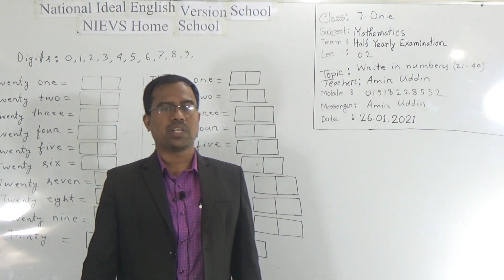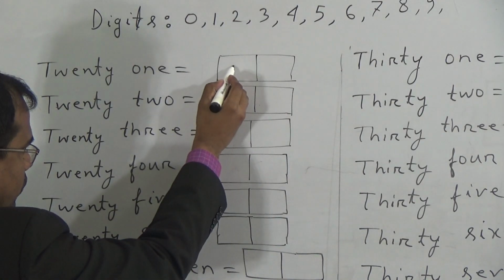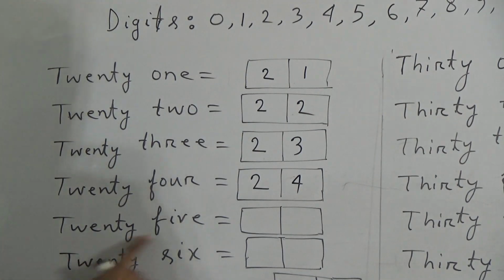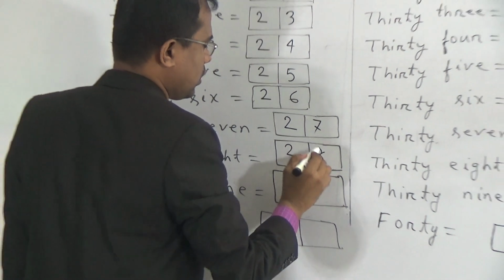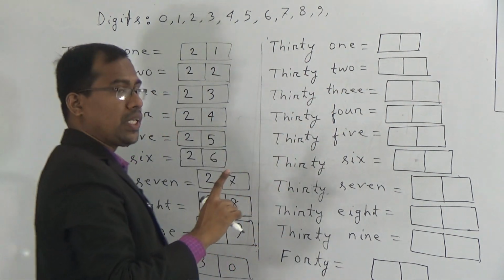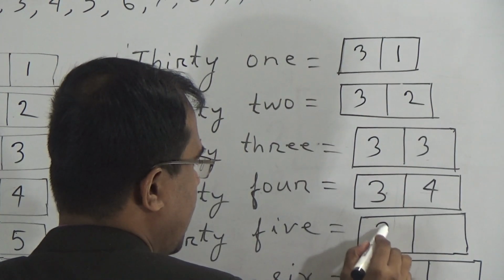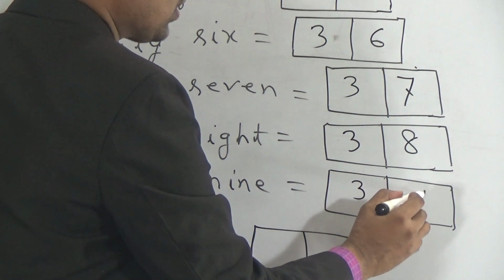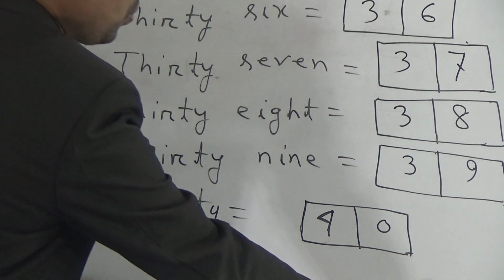Class: Junior One, Subject: Mathematics (Lecture- 02), Topic: Write in numbers (21-40)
Class: Junior One
Subject: Mathematics (Lecture- 02)
Topic: Write in numbers (21-40)
Teacher: Amir Uddin